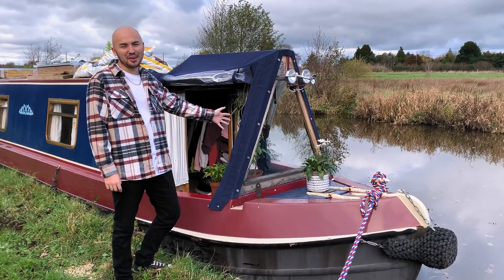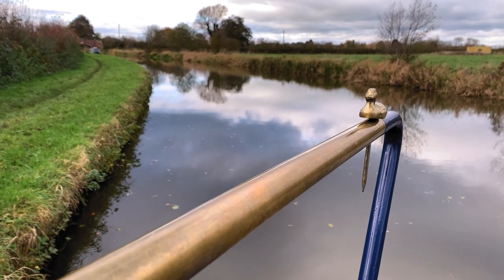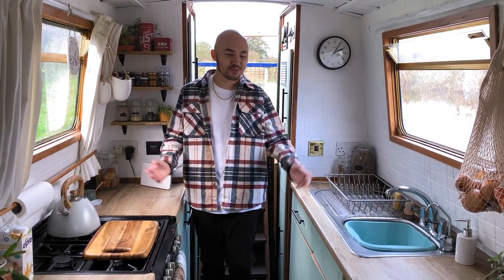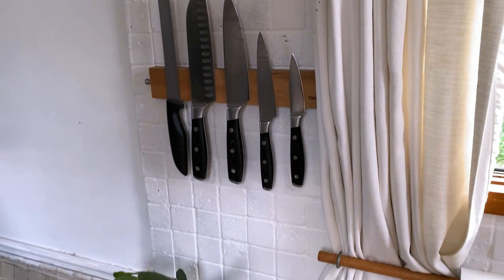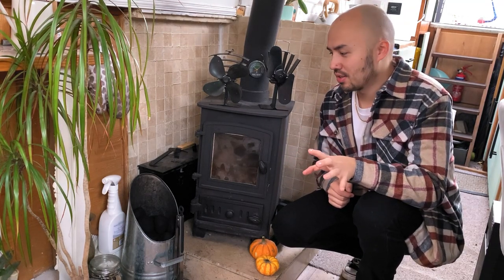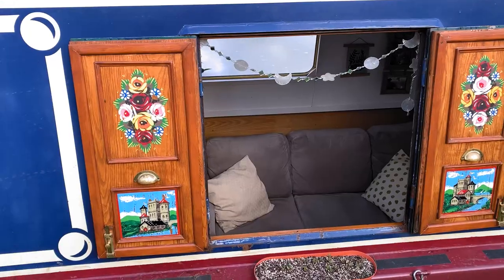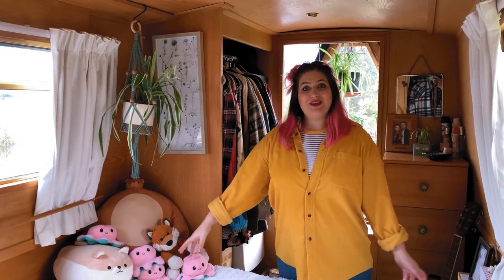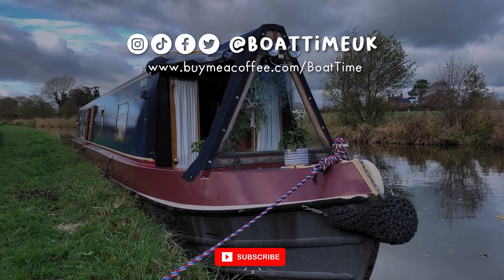Narrowboat TOUR | Inside our 50ft TINY home!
Here's the full walk-through of our 50ft narrowboat, 6 months into living on it full time continuously cruising off-grid. We've made plenty of adjustments since our original tour back in June 2021, and figured out a lot more about what each part of the boat is for.

Sofa (We added one arm and got it in the fabric Velvet Putty
*Wifi Router
*Wifi Antenna
*Wifi mounting pole
*Knife Rack
*Hanging Veg bags
*Doops' house
*Flooring in cratch

📌 Chapters:
0:00 - Intro
0:45- The Exterior
9:08- The Kitchen
12:58 - The Office
14:48- The Living Room
20:25 - The Bathroom
21:44 - The Bedroom
24:36 - The Cratch
25:36 - Overview
 26:00 - Outro

💕 Thanks for checking out our video! We will be posting boat updates and vlogs weekly!